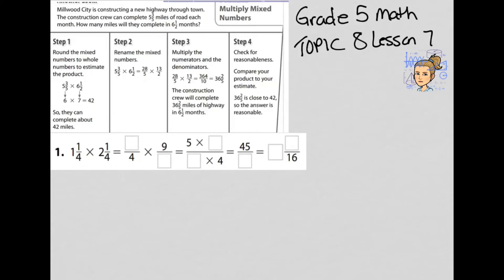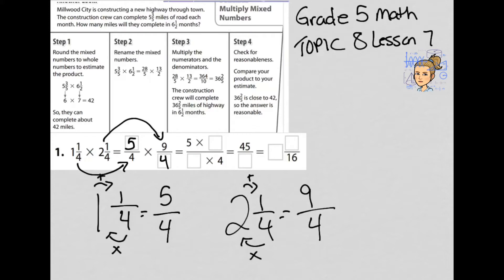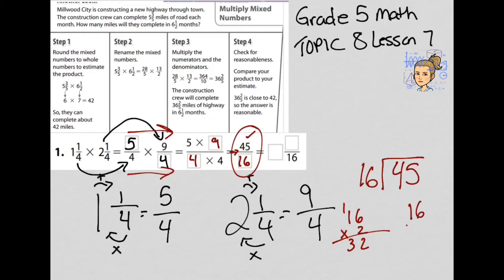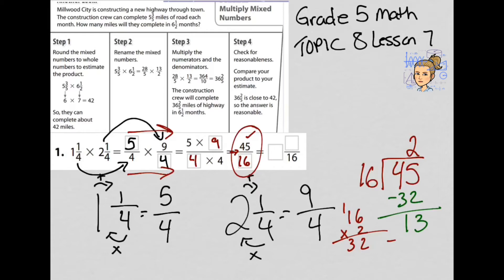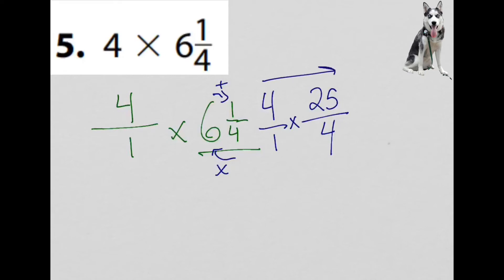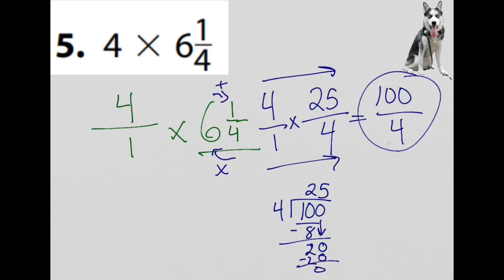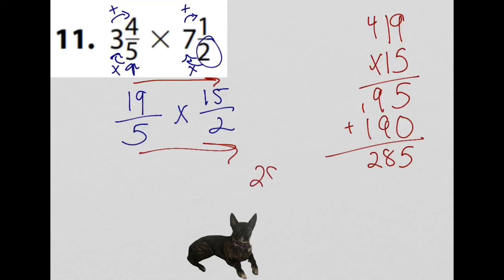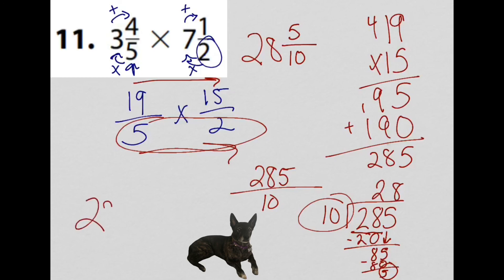Grade 5 Math Topic 8 Lesson 7